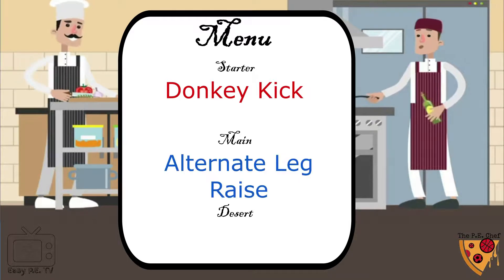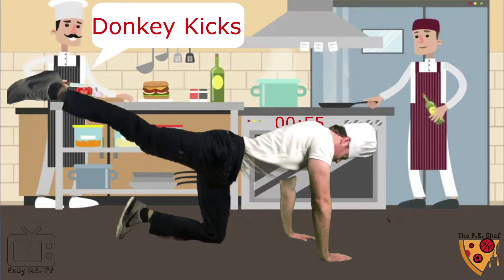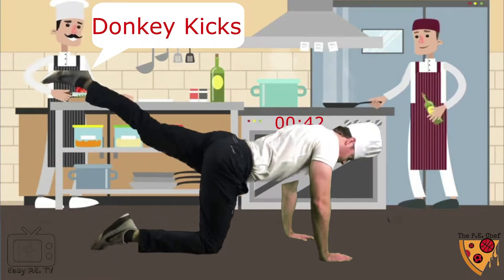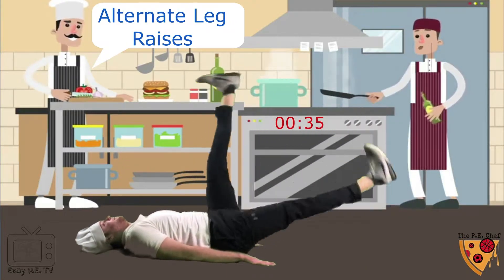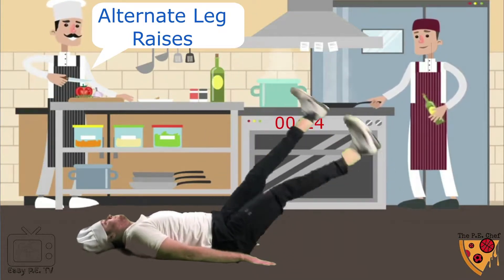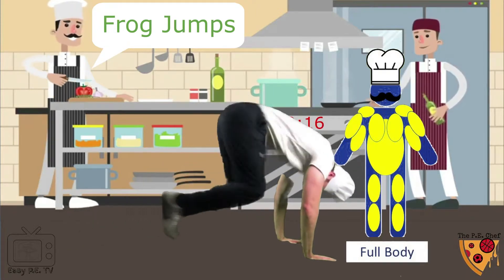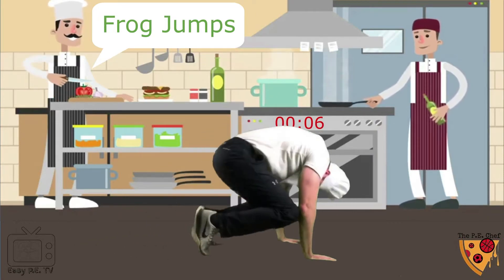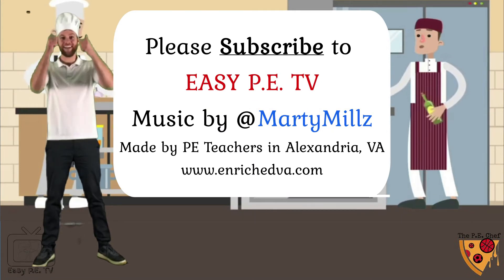PE Chef S3E17 One Minute Workout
The PE Chef is BACK for a third season, this season is a collection of 20 fun “One Minute Workout” Videos designed to use in PE classes or at home. All of these workouts require no equipment whatsoever, just access to YouTube and some space. Thank you!